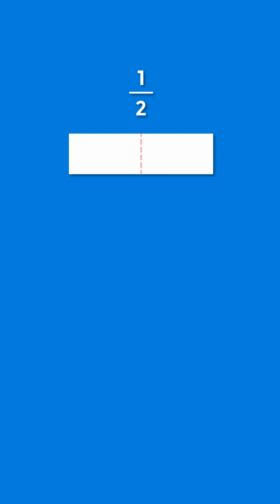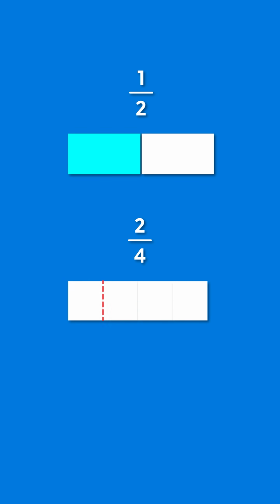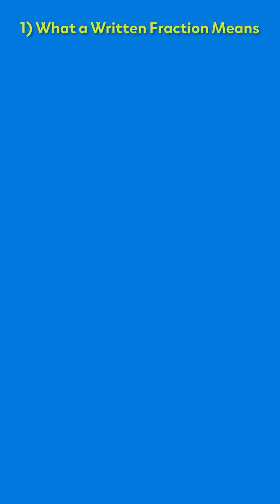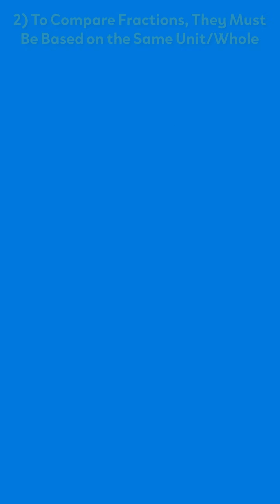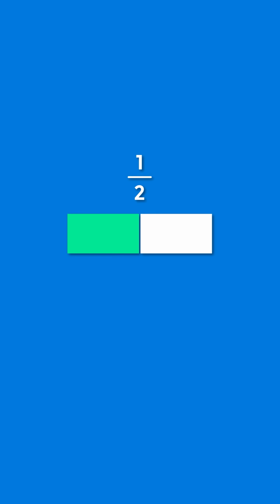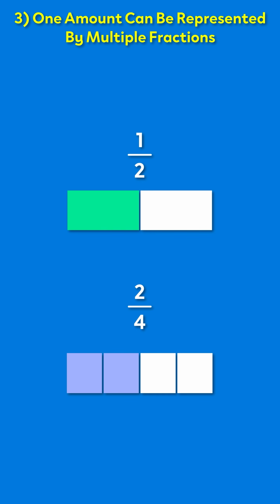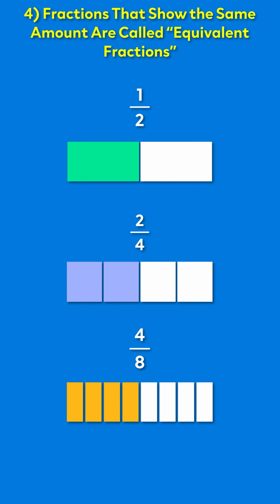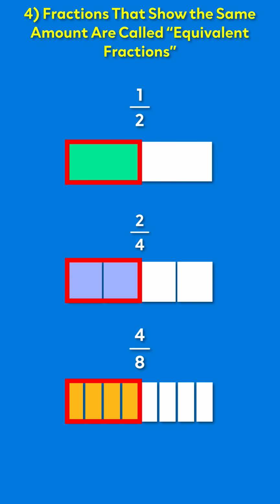Key Things to Understand About Equivalent Fractions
How to effectively teach the basics of equivalent fractions. Students are usually taught how to find equivalent fractions before they understand what equivalent fractions even represent.